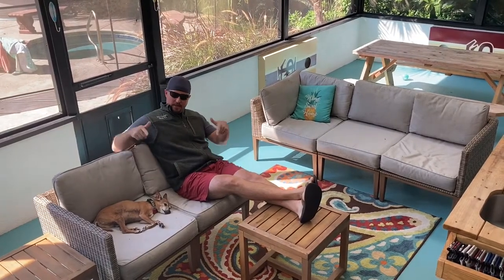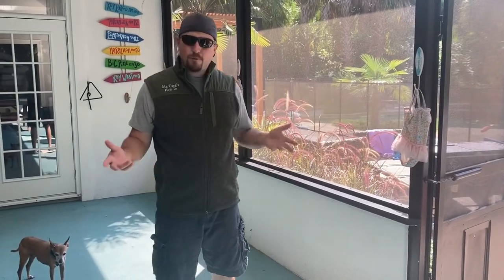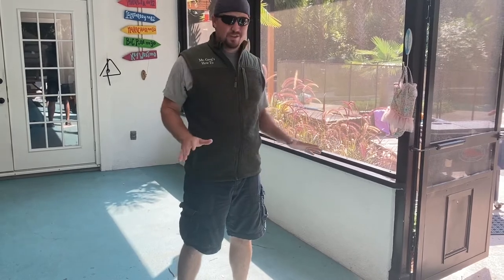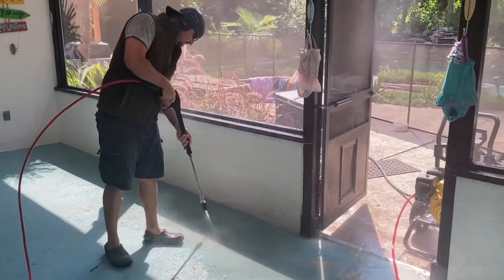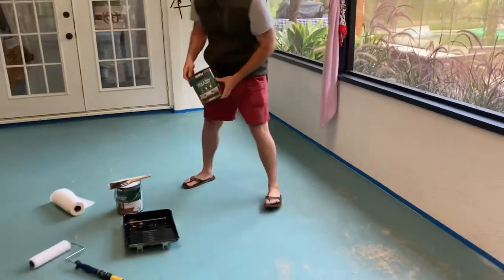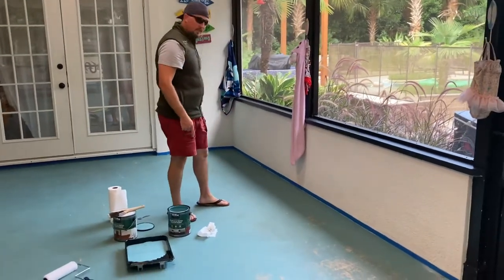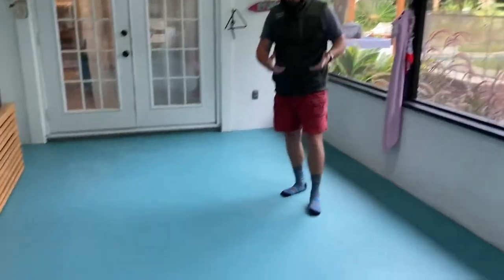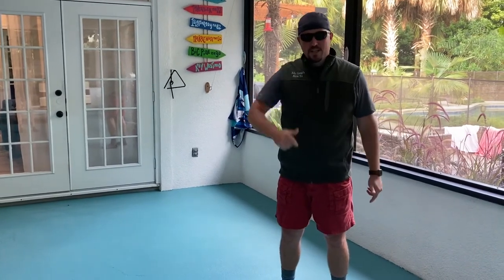HOW TO Paint a Concrete Patio (remodel with Behr Porch and Floor Paint)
Check out this quick video that shows how to paint a concrete patio in any color you want!  We are using Behr Porch and Floor Paint to bring new life to this outdoor space!  The entire job is very easy and the end result is awesome!